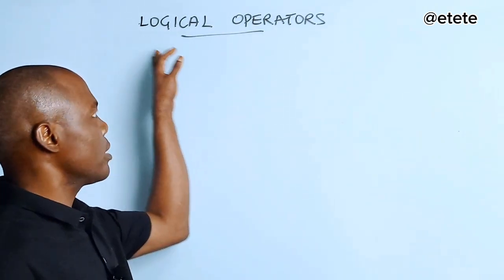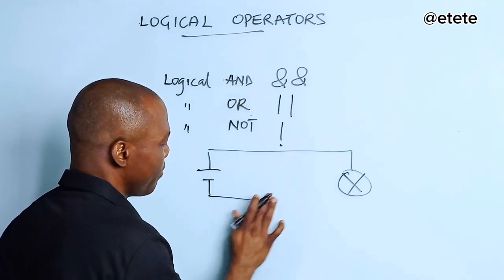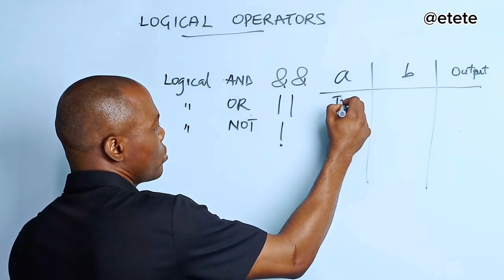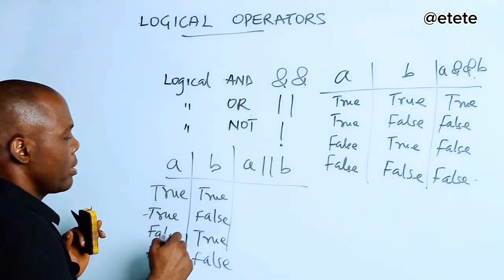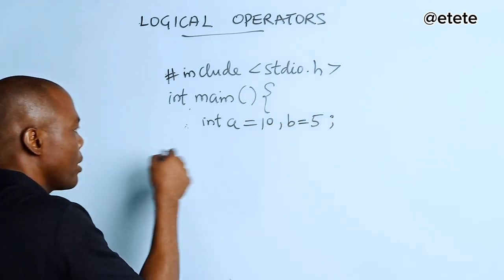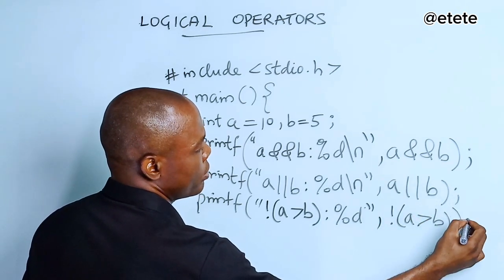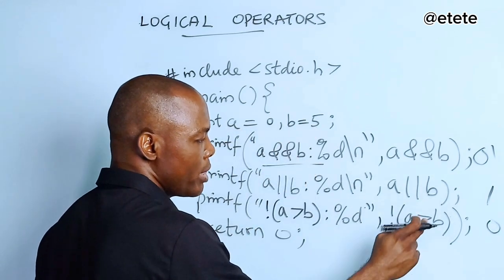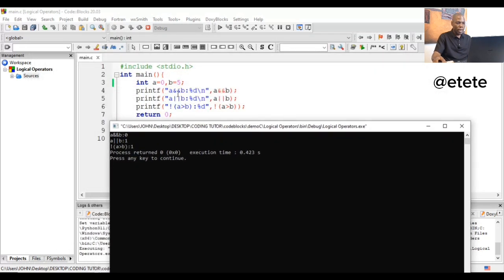Logical Operators in C: The Guardians of Truth in the Realm of Decisions